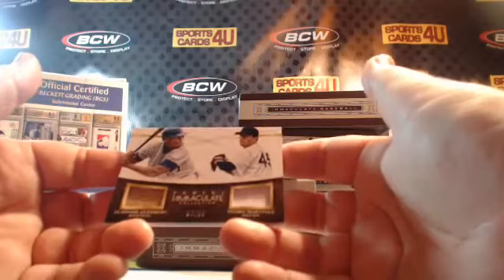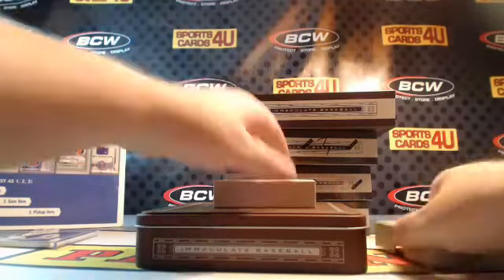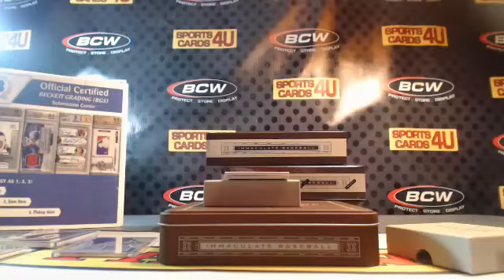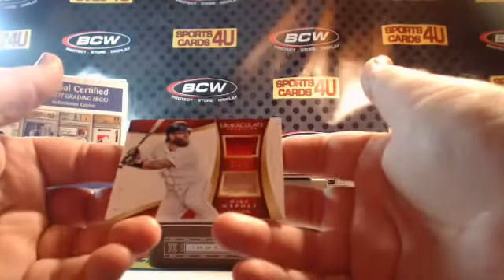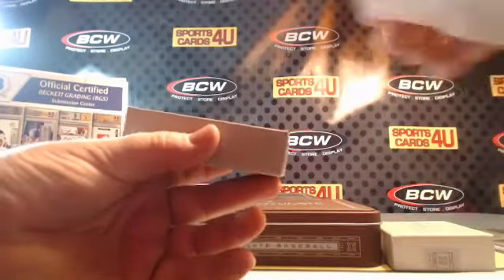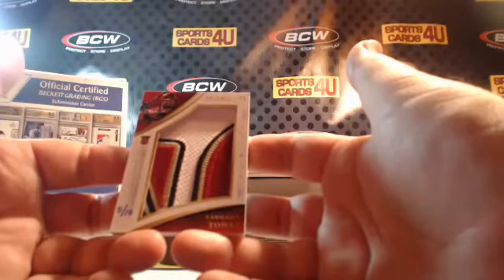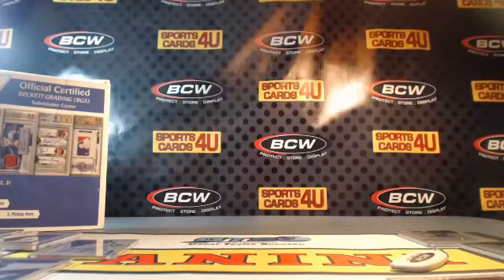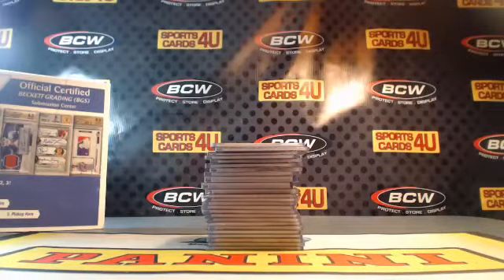2015 Panini Immaculate Collection Baseball 4Box Half Case Team Break #55 (10-12-15)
2015 Panini Immaculate Collection Baseball 4Box Half Case Team Break #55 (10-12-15) - Captured Live on Ustream